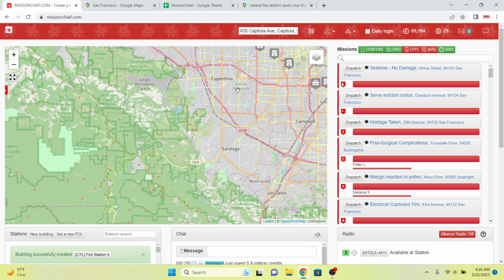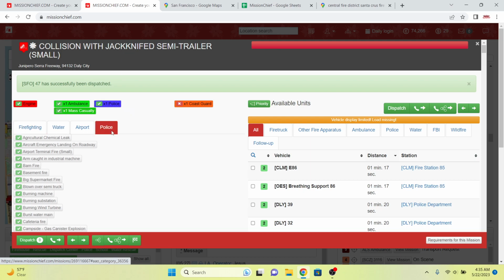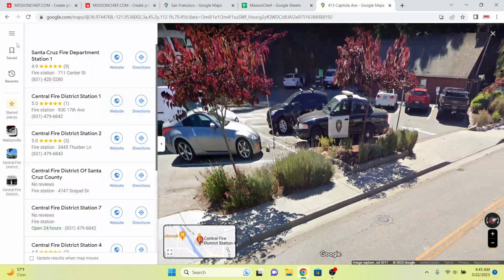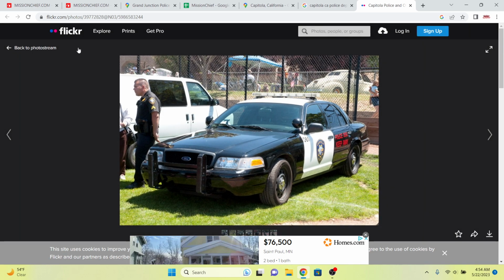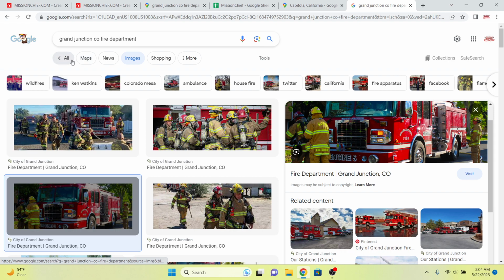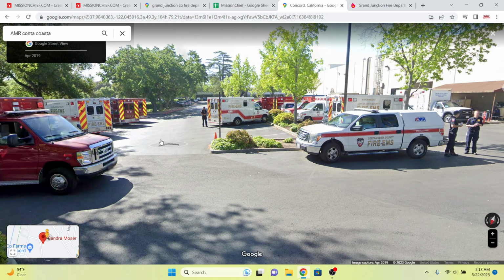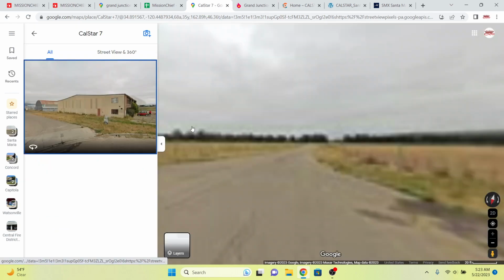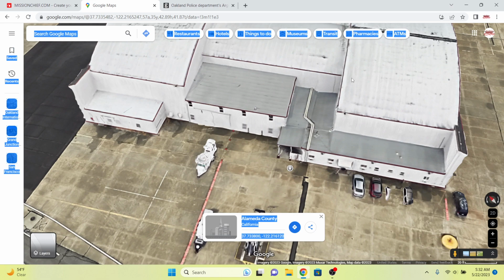How to Research Police, Fire and EMS stations and apparatus. Missionchief.com